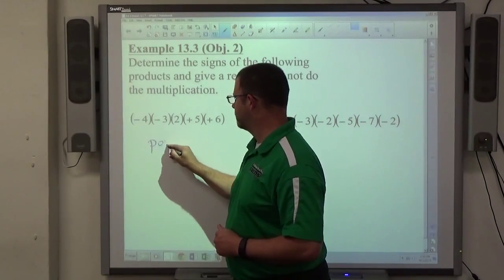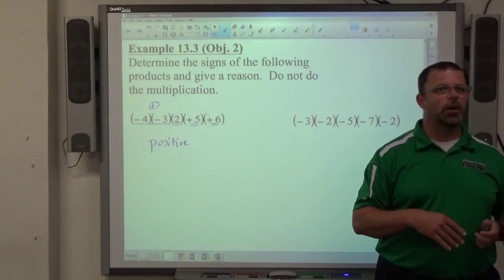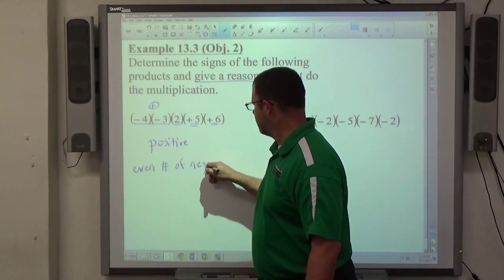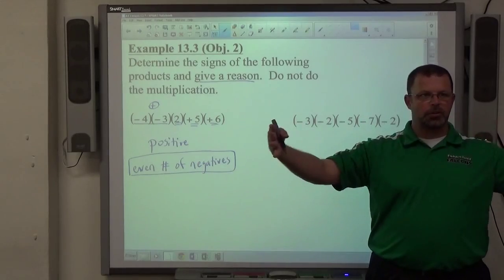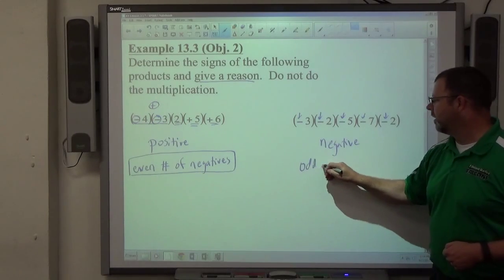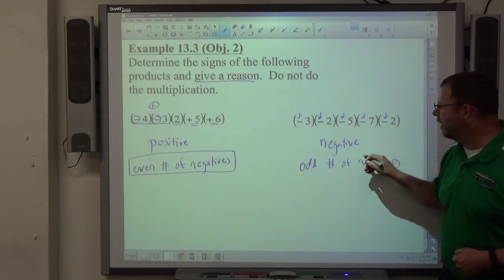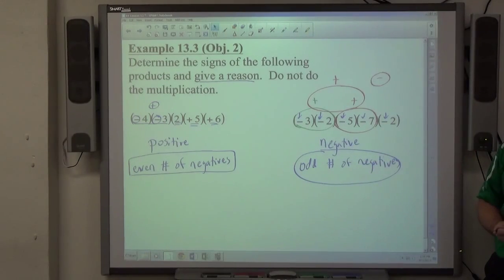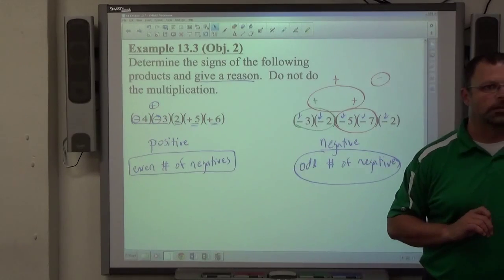Algebra I Example 13.3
Determine the sign when more than two signed numbers are multiplied.